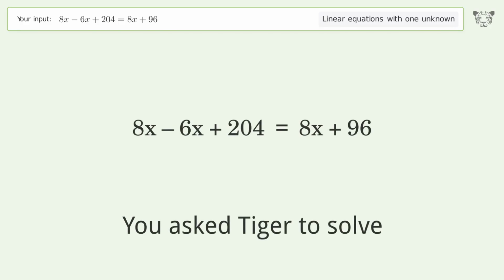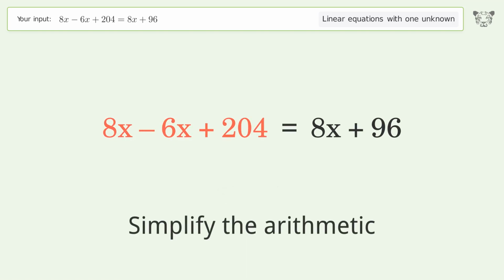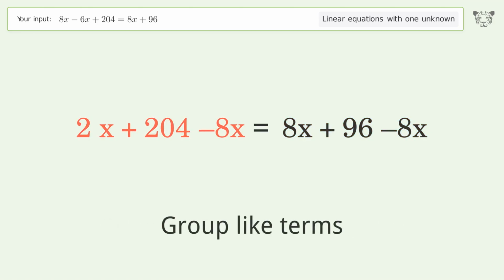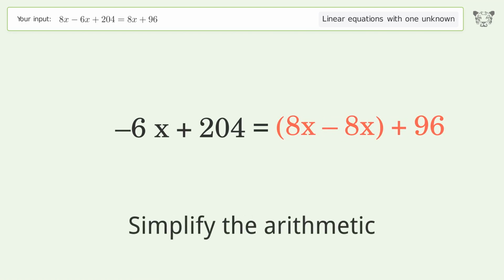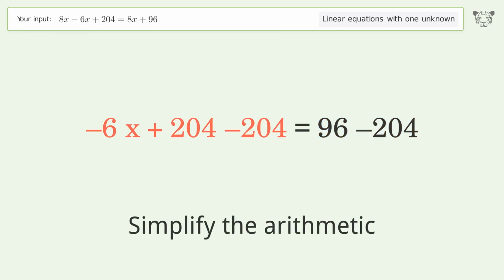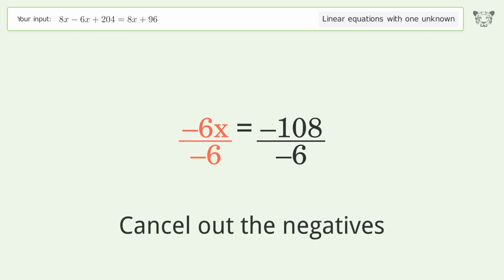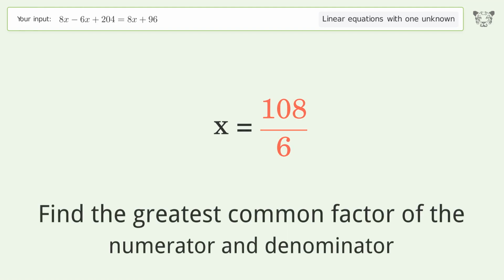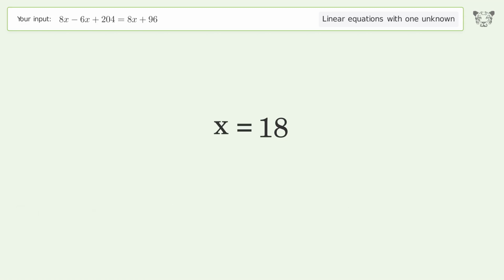Solve 8x-6x+204=8x+96: Linear Equation Video Solution | Tiger Algebra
Struggling with 8x-6x+204=8x+96? Watch our step-by-step video on Tiger Algebra to master this linear equation effortlessly. Also check out for more tips and tricks for dealing with linear equations with one unknown